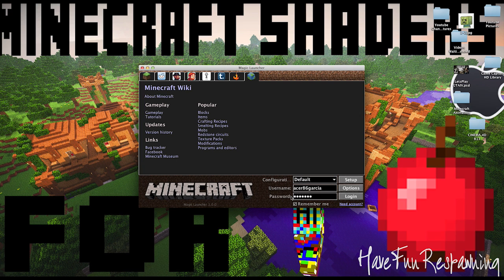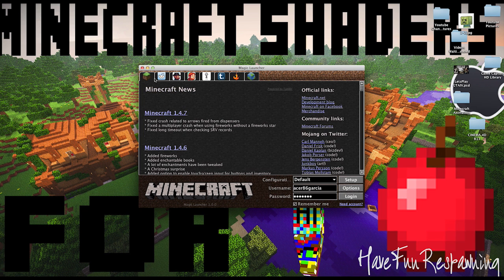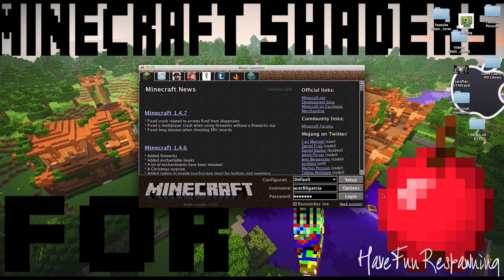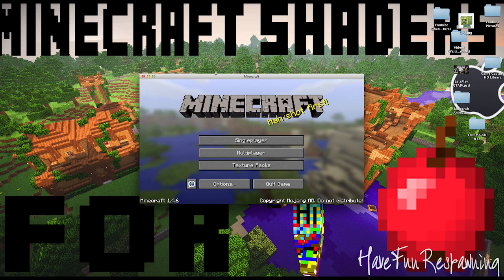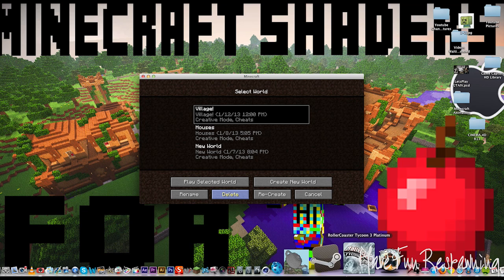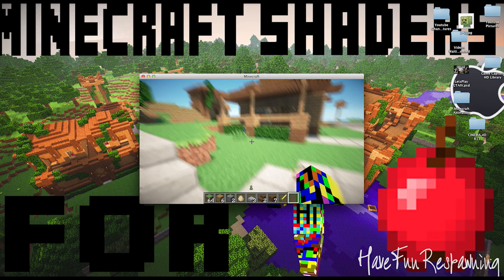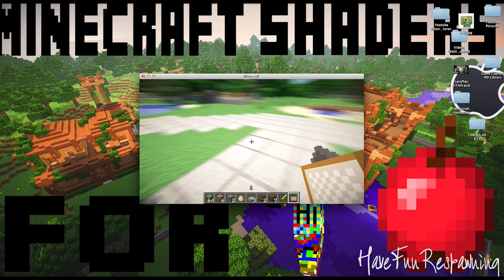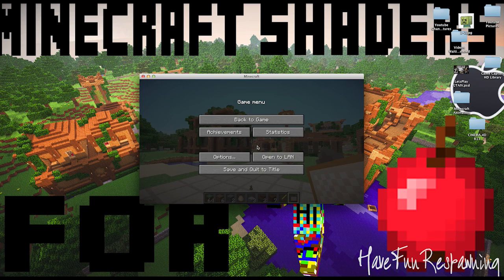 Minecraft Shaders Mod For Mac Tutorial - 1.4.7/1.5.1 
▬▬▬▬▬▬▬▬▬ ▼Downloads▼▬▬▬▬▬▬▬▬▬▬